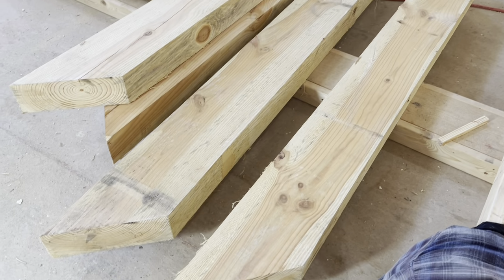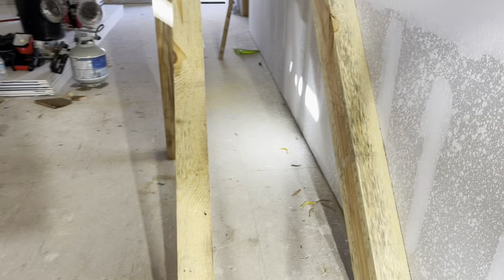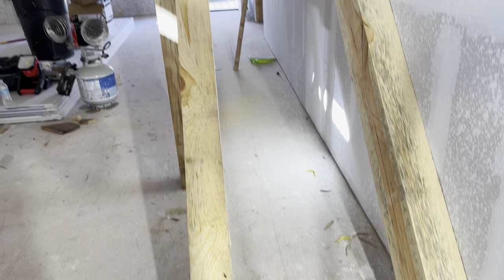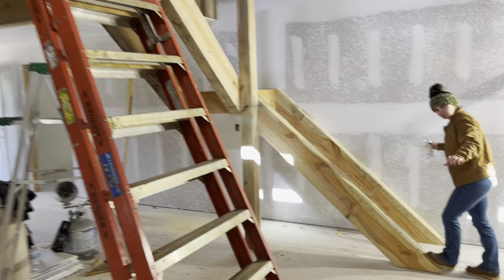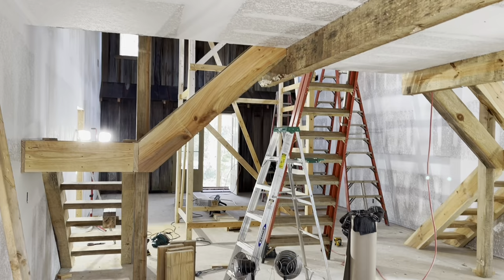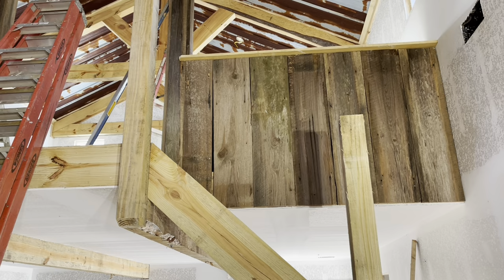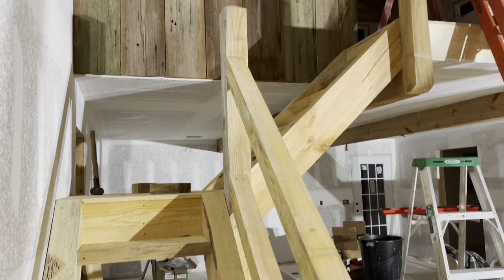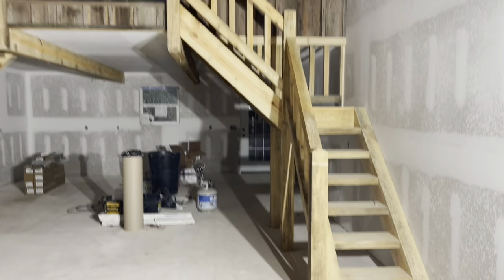Rough Cut Double Stairway Build in Hannah’s house using Yellow Pine Lumber I cut on the Sawmill!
Hannah got a set of Stairs for Christmas! Rustic staircase build!